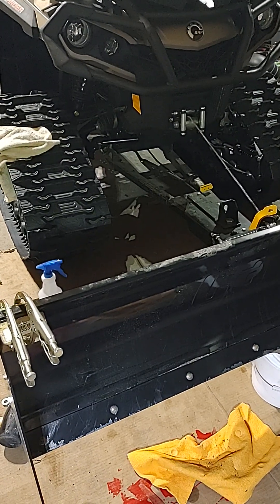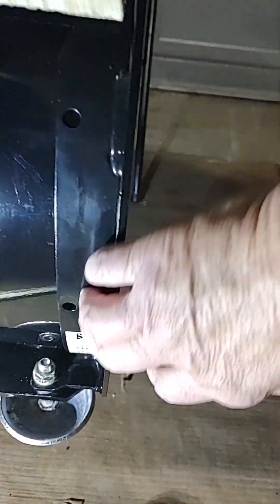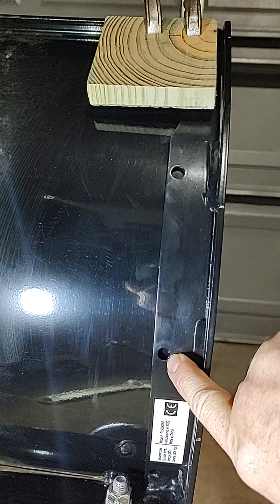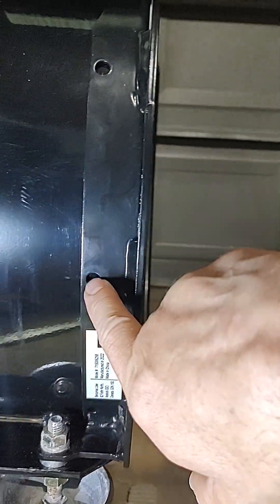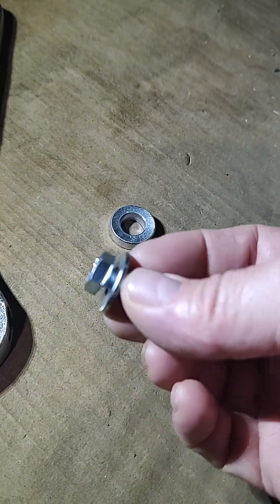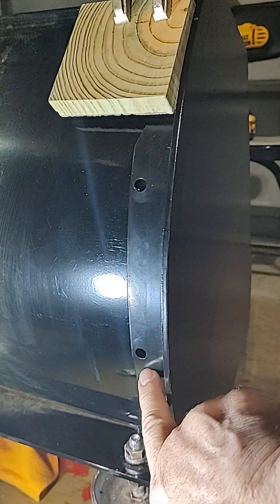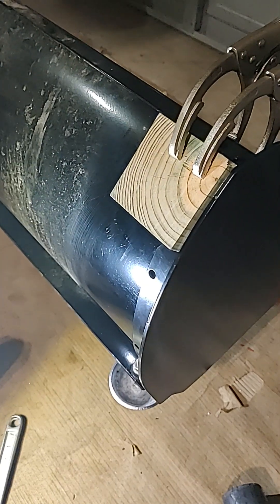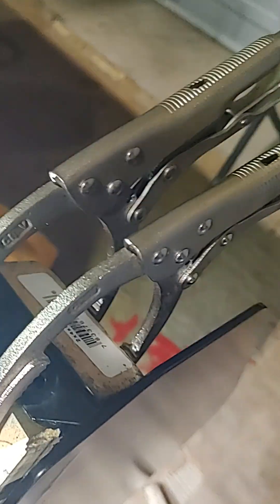Can-Am Pro Mount plow drift cutter installation my interpretation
outlander 1000r xmr apache tracks promount plow with drift cutter